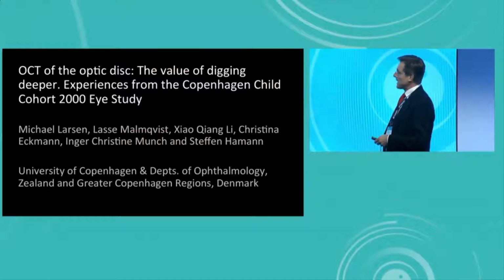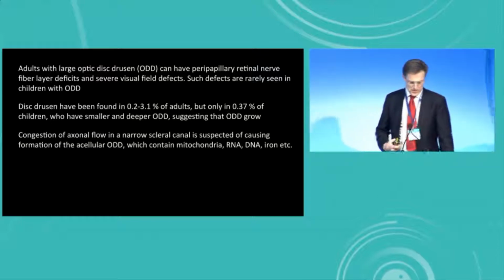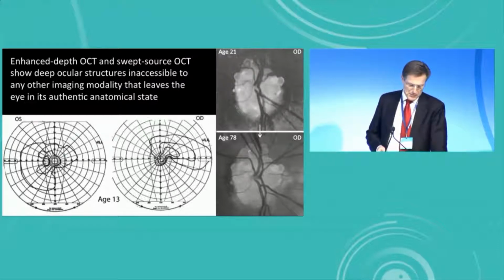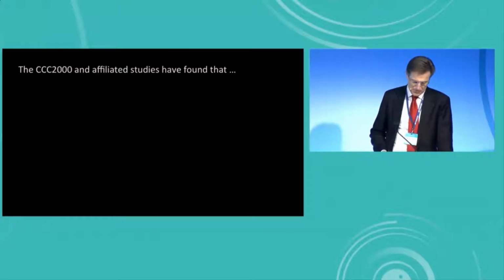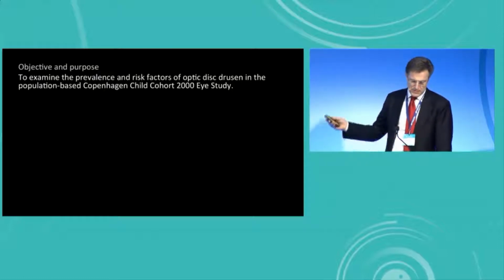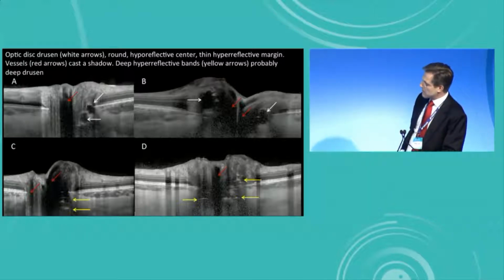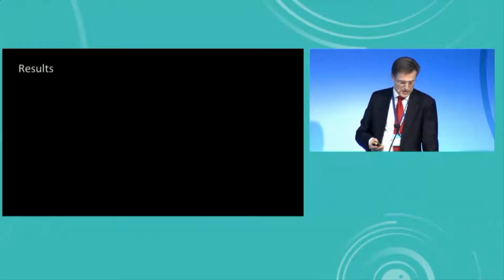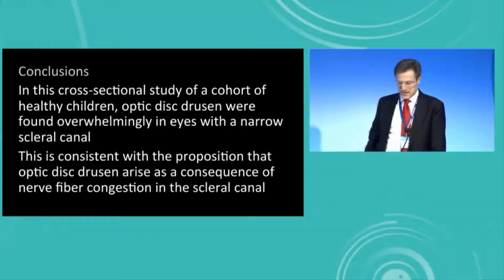Michael Larsen, MD, OCT of the optic disc: The value of digging deeper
Professor Larsen gave this presentation at the 1st International Swept Source OCT & Angiography Conference in February 2017, in Madrid